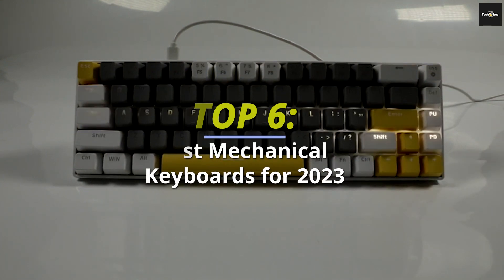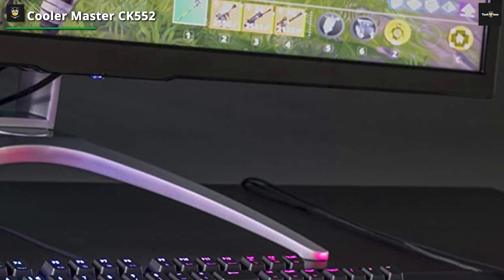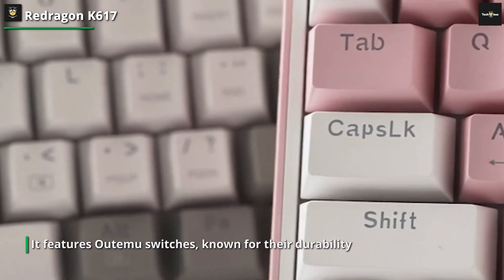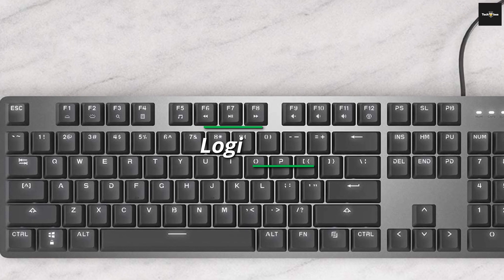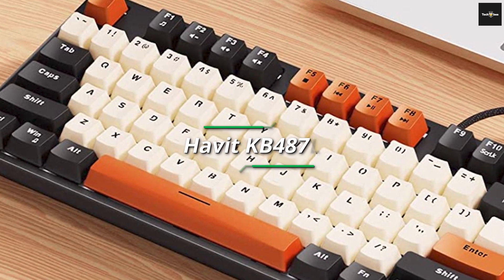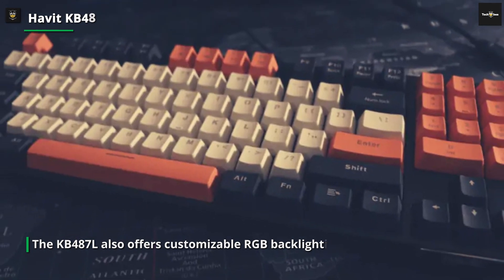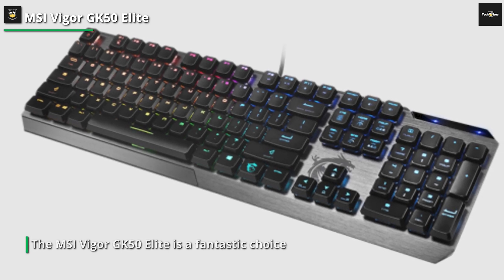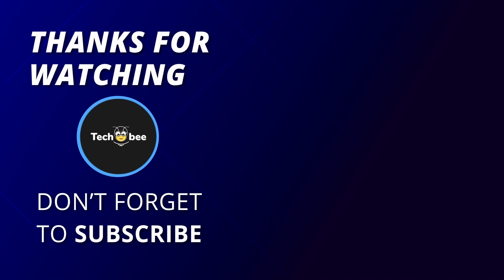Best Budget Mechanical Keyboards for 2023: Unleash Your Typing Potential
Check out the list Best Budget Mechanical Keyboards for 2023
➤ Cooler Master CK552
➤ Redragon K617
➤ Logitech K845
➤ Havit KB487L
➤ MSI Vigor GK50 Elite

Check out the TIMESTAMPS

00:18 Cooler Master CK552

01:08 Redragon K617

02:00 Logitech K845

02:49 Havit KB487L

03:33 MSI Vigor GK50 Elite

04:20 MageGee

Cooler Master CK552

First on our list is the Cooler Master CK552. This mechanical keyboard offers a solid build quality with a brushed aluminum frame that ensures durability and longevity. It features customizable RGB lighting with per-key backlighting, allowing you to create stunning visual effects and personalize your gaming or typing experience. The CK552 comes with genuine Cherry MX switches, known for their reliability and responsive keystrokes, providing a satisfying and accurate typing experience. It also includes on-the-fly controls for multimedia and lighting adjustments, giving you easy access to essential functions without interrupting your workflow. Whether you're a gamer or a professional, this keyboard delivers great value for its price.

Redragon K617

Up next, we have the Redragon K617. This budget-friendly mechanical keyboard boasts a sleek and minimalist design that will enhance the aesthetics of any setup. It features Outemu switches, known for their durability and tactile feedback. The K617 offers a satisfying typing experience with its precise and responsive keystrokes, making it ideal for both gaming and productivity tasks. Additionally, it comes with customizable RGB backlighting, allowing you to personalize the lighting effects to match your style. The K617 also includes a full numeric keypad and dedicated multimedia keys for convenient control over your music and videos. With its affordable price and impressive features, the Redragon K617 is a reliable choice for anyone looking for a budget mechanical keyboard.

Logitech K845

Moving on, we have the Logitech K845. This keyboard combines a sleek design with reliable performance. It features mechanical switches that offer a satisfying tactile feedback and a comfortable typing experience. The K845 is equipped with white LED backlighting, which provides excellent visibility even in low-light environments. It also includes dedicated media keys for quick and easy control of your media playback. The Logitech K845 is a great option for those who value simplicity, reliability, and affordability in a mechanical keyboard. To get your hands on this reliable and budget-friendly keyboard, head over to Amazon using the link provided in the description below.